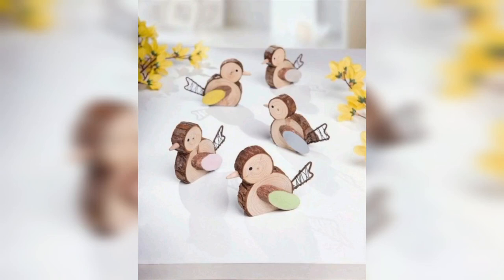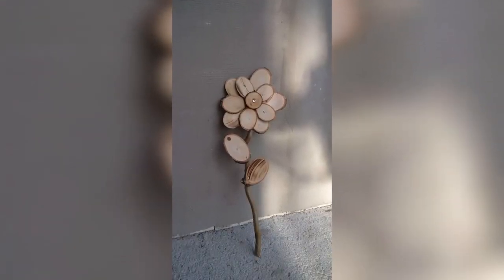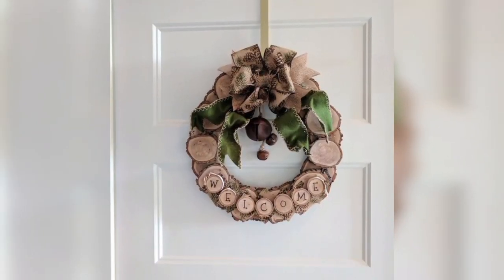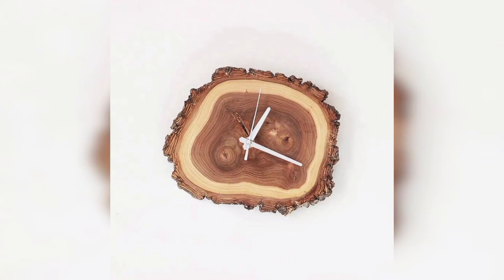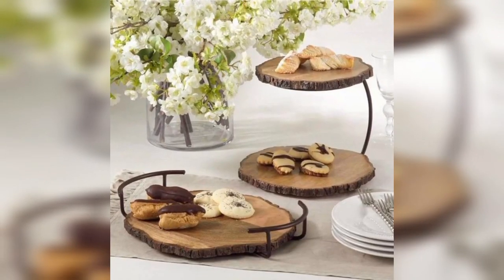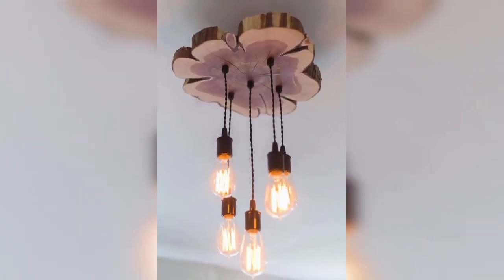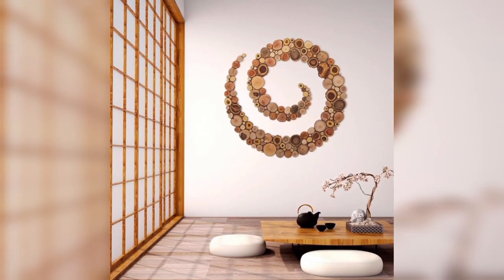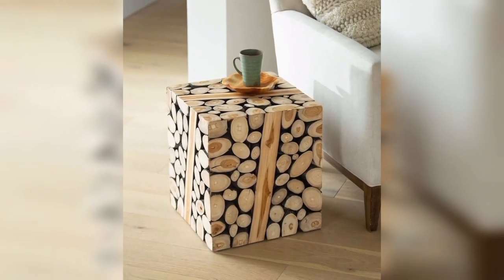50+ Scrap wood project ideas for your interior design and home decor | wood projects for beginners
50+ Creative Scrap Wood Projects for Stylish Home Decor | slice wood projects |
Looking for stylish and creative ways to decorate your home? Look no further than these 50+ scrap wood projects! Whether you're a seasoned DIY enthusiast or just starting out, these projects are perfect for giving new life to leftover wood.

From rustic wall art to unique furniture pieces, the possibilities are endless. Use slices of wood to create beautiful coasters, candle holders, or even a striking wood mosaic. Build a wooden ladder shelf for extra storage, or repurpose old pallets into a chic outdoor sofa.

With the right tools and a little bit of creativity, you can transform your scrap wood into stunning pieces that will impress your guests and add a touch of personality to your home. So why wait? Get started on your next DIY project today!